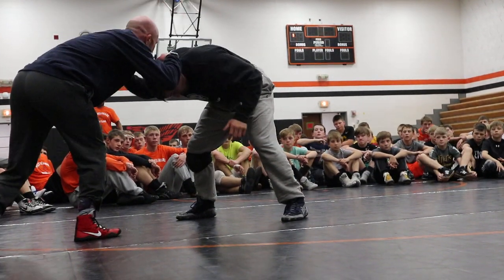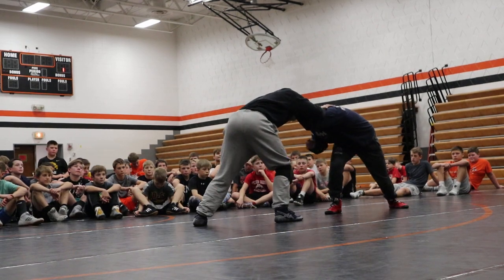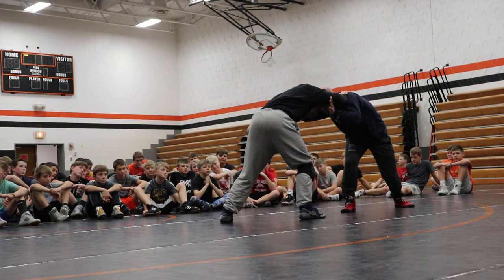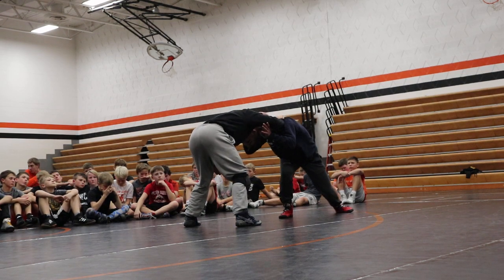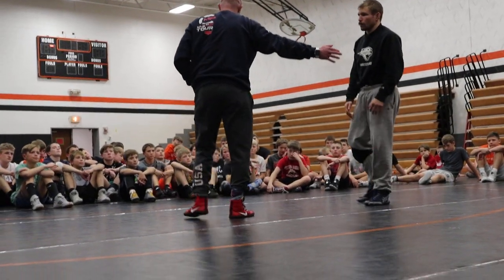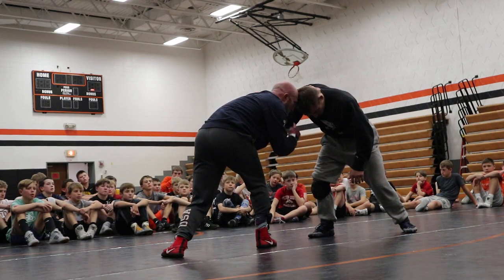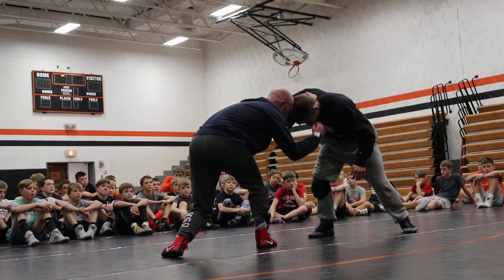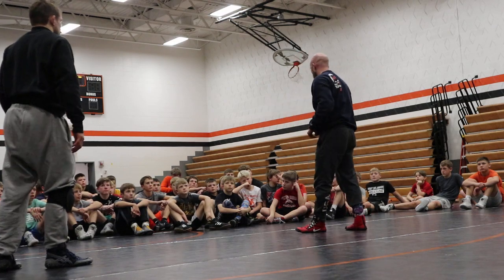Collar pull to post HiC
Brett Metcalf made a living off this club pull to post HiC.